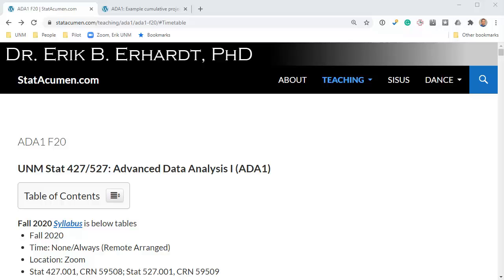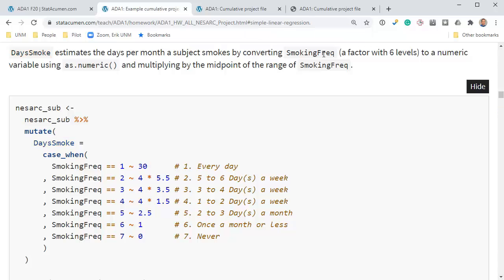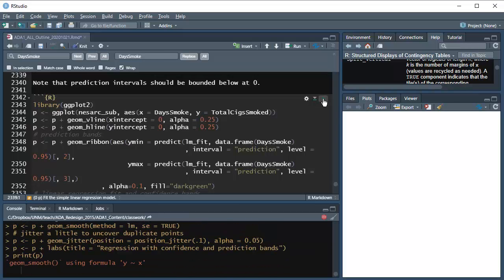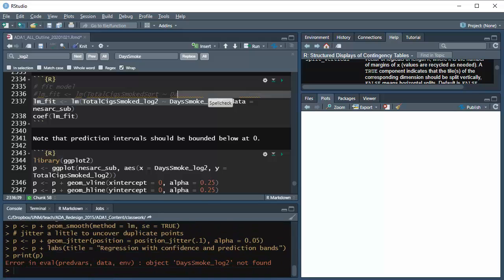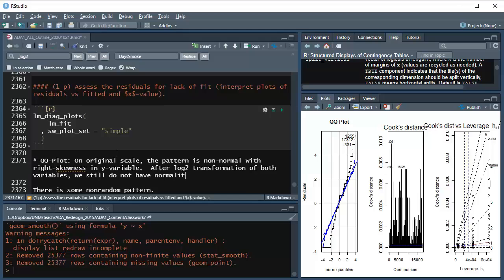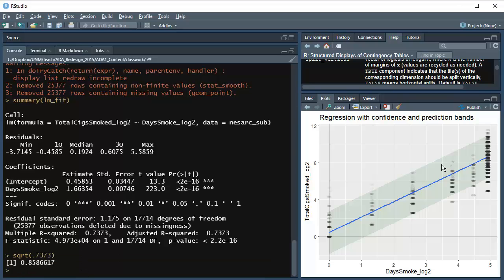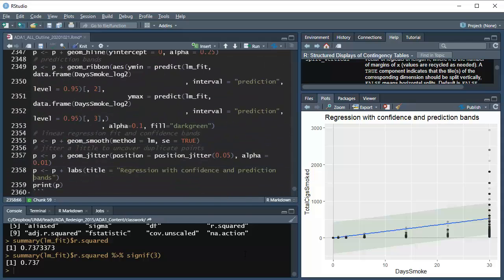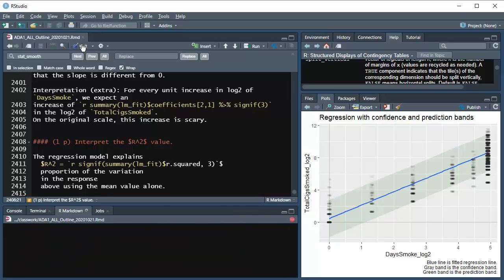ADA1 CL 21b, Two-way categorical and simple linear regression, UNM Stat 427/527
ADA1 CL 27b, Two-way categorical and simple linear regression, UNM Stat 427/527
ADA1_2020_CL27b-TwoWayCatSLR